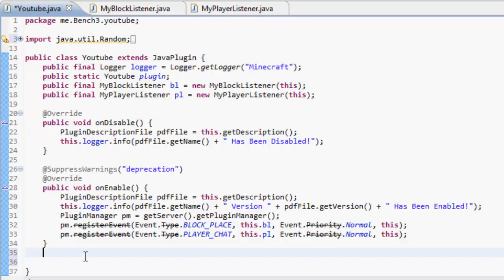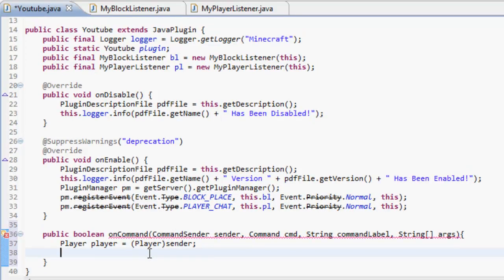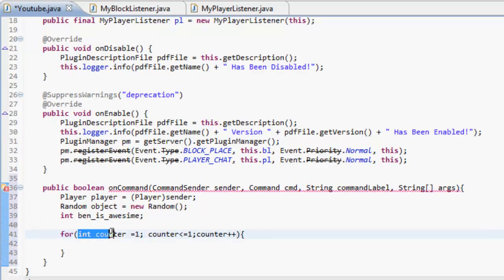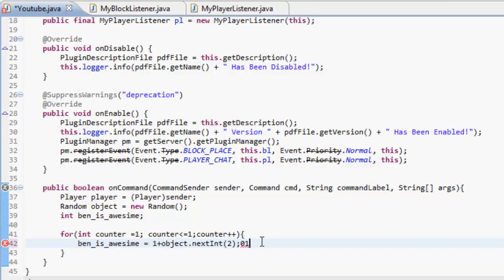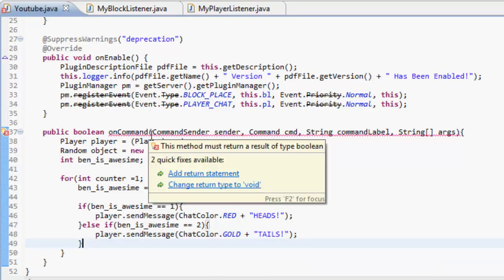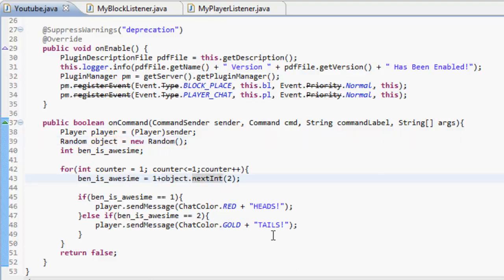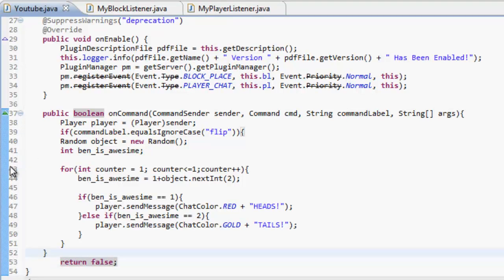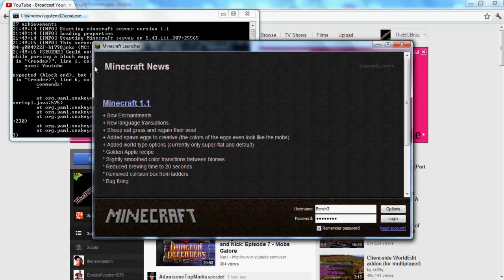How To Make a Bukkit Plugin: Episode 6 *Random Numbers and Uses*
I (Ben) show you how to make a plugin that allows you to make a random number generator and use it in plugins!

TAGS IGNORE
BCBroz Bukkit  terraria Minecraft Ben Owen  First CrazyRedPandaHD Battlefield BF3 Team Fortress "Team Fortress 2" Dust Soldier Gameplay game play frag video Tf2 Valve "Valve Corporation" Soon Communtiy Youth TEE-HEE MW2 Black Ops World At War Halo Halo2 Halo3 Halo-Wars Reach Halo-ODST Terria Notch Markus Persson  yt:quality=high